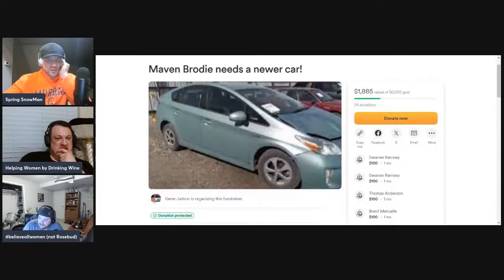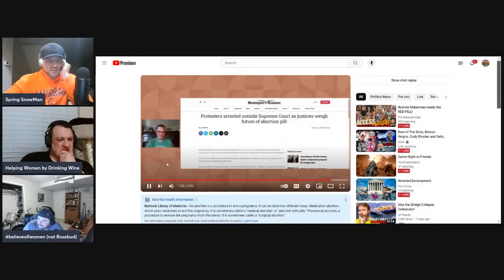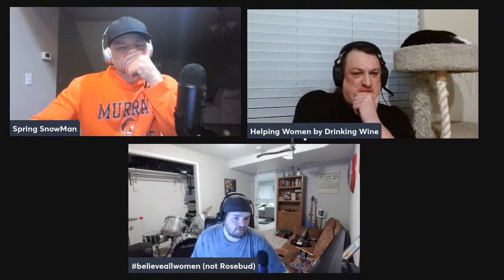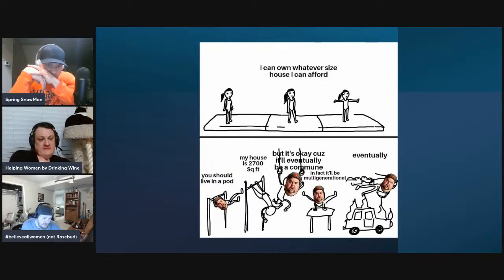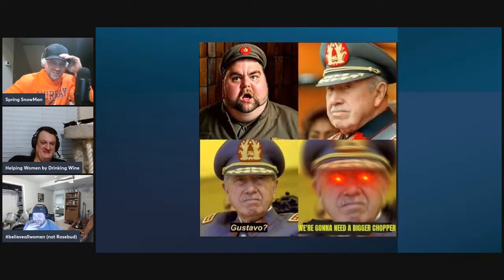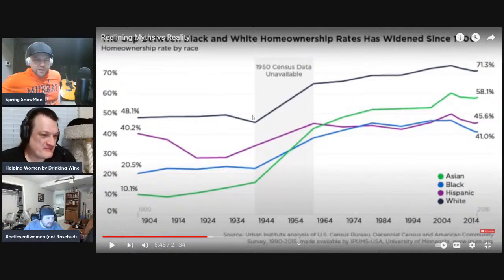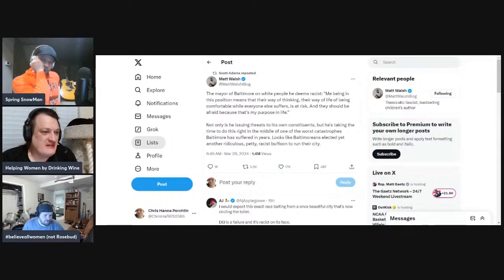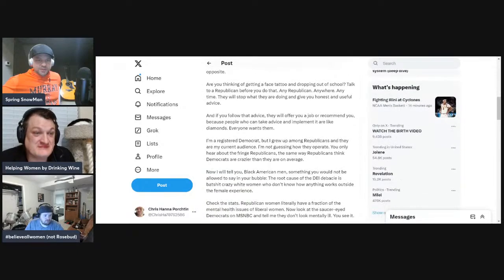Arrested Development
Maven arrested for high-anxiety sexual politics. Crowder Drama. All the Mormon crap podcasts have womyn speak. Candace fired. Archuleta "I am an exmormon, of course I'm a dork" format. More boring church dilemmas. John Stewart Real Estate. JLo P Diddy Drama. Crap Constructivism. And More. or less.

The Live Chat was removed because I had to blur a portion when Jared’s kids came in.  I don’t know why that seemed to block that.

0:00 Intro BS Book of Mormon Evidences – The Land of No Homo
8:30 Maclellan Pedantry and Allowances
13:00 Rock music reminiscence digression
 33:00 Sandler Movies
39:30 Bill Reel’s Religious Magic Show
44:50 Constructivism in Advertising and hippie hubris
57:30 Jlo Hate, Rich People, Spanish Passive voice.
1:09:00 Blurred video, P Diddy Candace Owens CROWDER
1:14:00 Blur ending.  Marjorie Taylor Green on American Idol?
1:19:35 Crowder and Pearl and Celebs who are classy. Sandler, Wilco, Blink182
1:52:38  Rosebud Lawfare, Believe all women.
1:55:10  Maven Arrested as Denmother Insurgent, Sexual Anxiety is an identity.
2:04:25  Archuleta “Of Course I’m an exmormon”
2:13:00      John Larsen; Chunky Commie.
2:23:10 DEI, Kwaku V Jared,
3:08:05 Giving money to homeless backfires. The left vs Reality.
3:12:40 Women only week.    Men passing the mic in exmormonism and Mormonism.